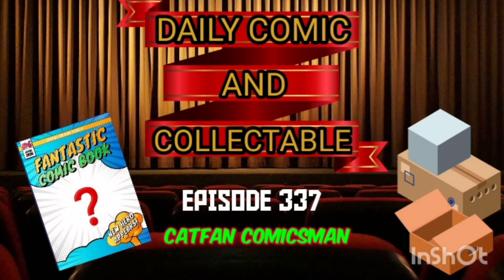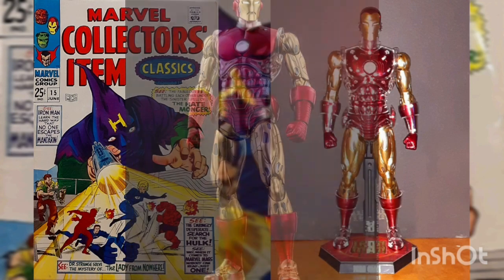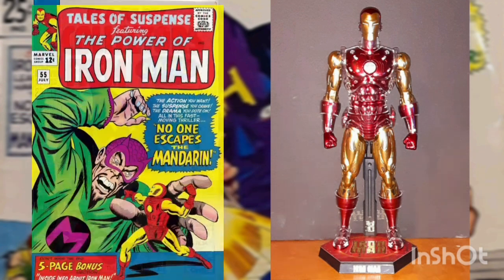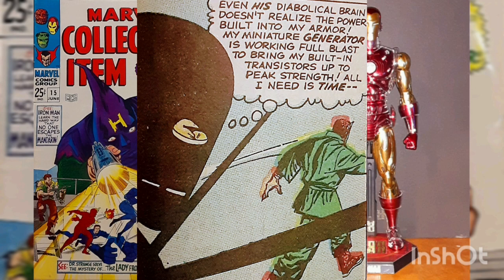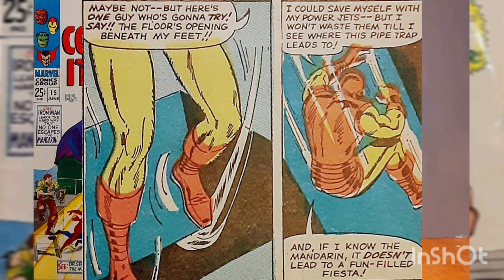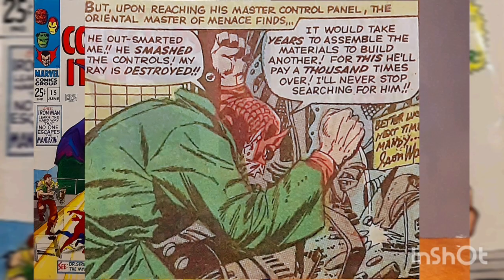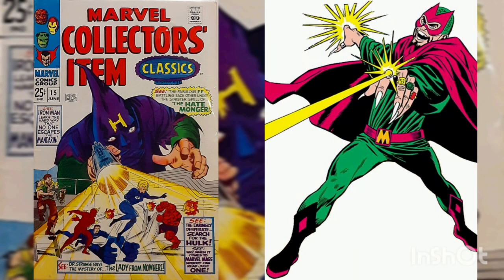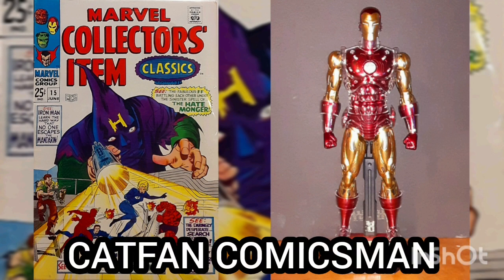COMIC & COLLECTABLE 337! TALES OF SUSPENSE 55 HOT TOYS ORIGINS IRON MAN